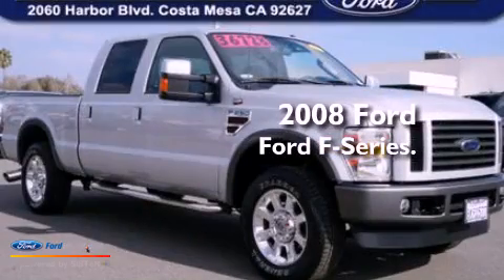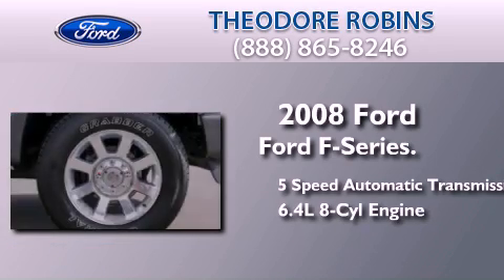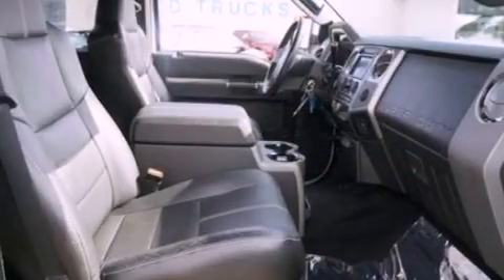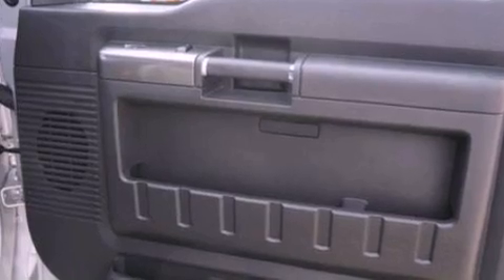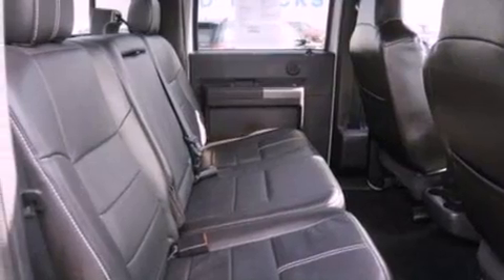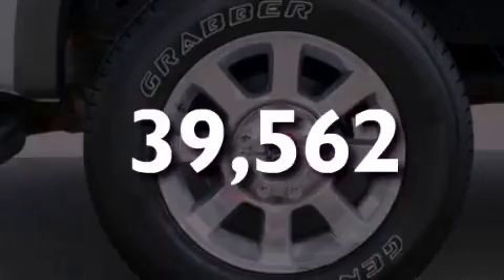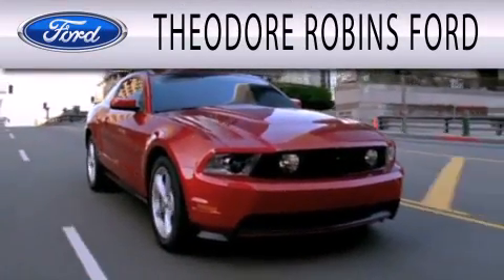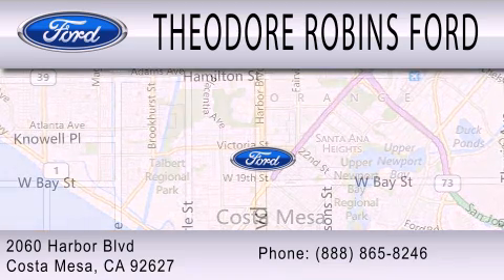Used 2008 FORD F-250 Costa Mesa CA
Year : 2008
 Make : FORD
 Model : F-250
 Engine : 6.4L V8 32V DDI OHV TWIN TURBO DIESEL
 Trans . : 5-SPEED AUTOMATIC
 Exterior : SILVER CLEARCOAT METALLIC
 Miles : 39,562
 Interior : CHARCOAL BLACK
 Stock : CC10241A